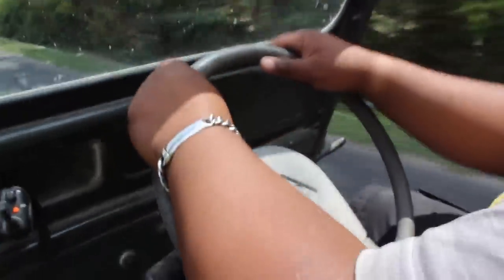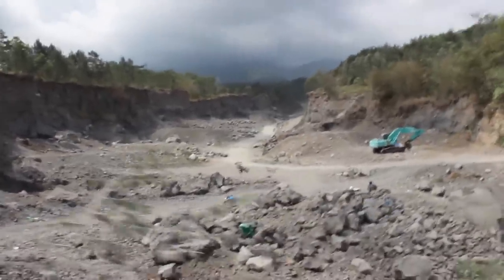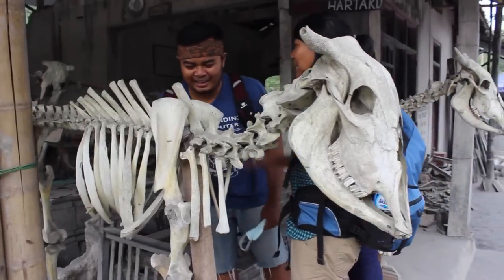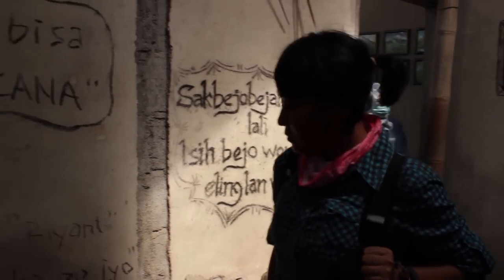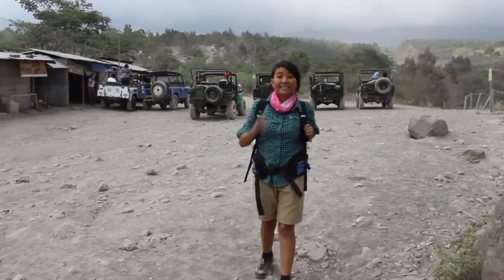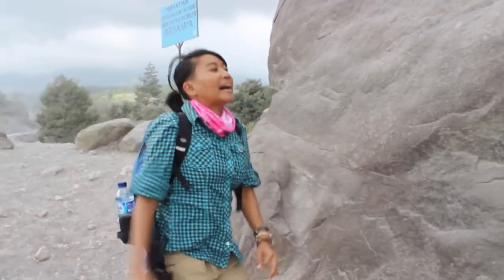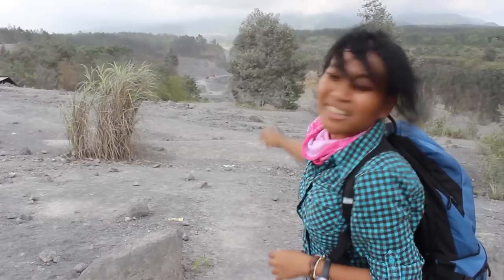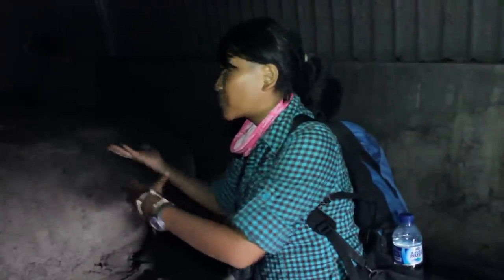EYE INDONESIA. Yogyakarta - Mount Merapi Tour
Eye Indonesia is a series of shorts movies where you would see Indonesia from the eyes of the locals. Local Culinary, interesting spots, hang out places etc.

After taking you to Yogyakarta's delicacies,this time we take you to see Mount Merapi, one of the most active volcanoes in Indonesia. After a devastating eruption in 2010, how is Merapi today?